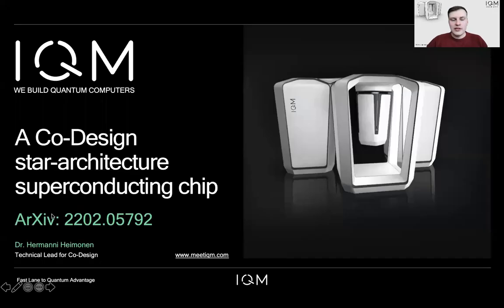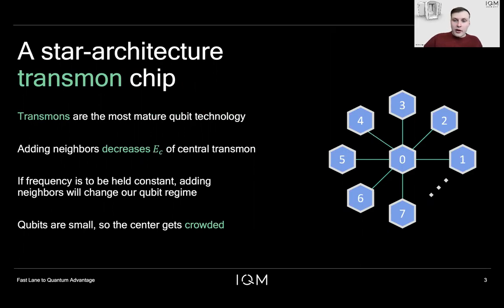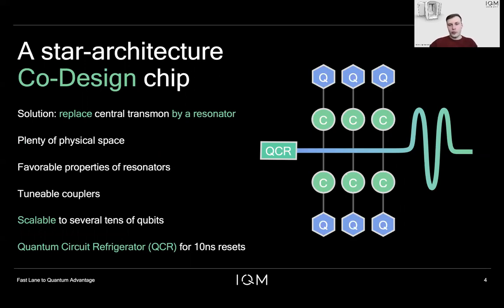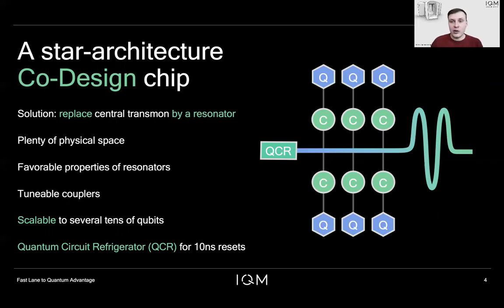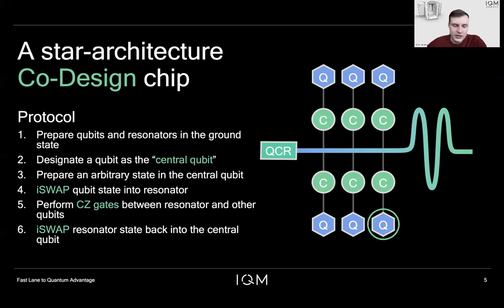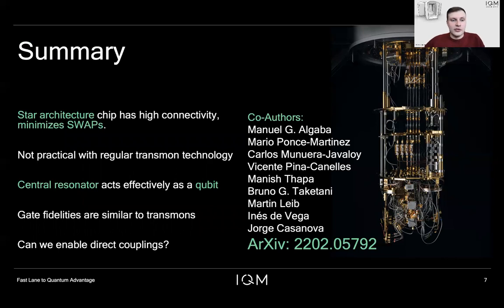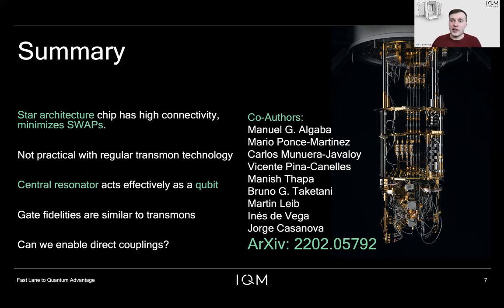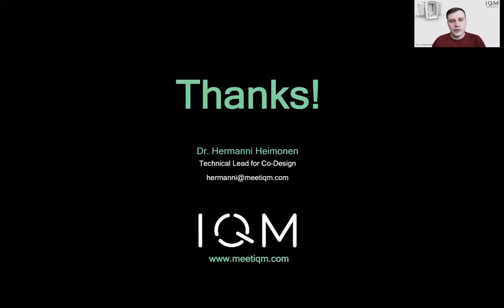A Co-Design star-architecture superconducting chip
F37.5: A Co-Design star-architecture superconducting chip (Hermanni Heimonen)

Authors: Hermanni Heimonen, Caspar F Ockeloen-Korppi, Alessandro Landra, Mario Ponce Martinez, Manuel García Pérez de Algaba, Jorge Casanova, Ines de Vega.

When quantum algorithms are implemented on practical quantum computers, the qubit routing problem which maps the physical qubit connectivity of the device to the qubit connectivity of the algorithm is a major hurdle. Solving the problem requires finding a pattern of SWAP gates that maps the connectivities to each other. For performing computations on NISQ devices, this problem must be solved with maximum efficiency, such that the number of SWAP gates is minimized.

This talk presents a scalable superconducting chip design made using KQcircuits, that generates a star-architecture chip with an effective central qubit coupled to neighbouring qubits. A first generation chip composed of 6 transmon qubits coupled to a co-planar waveguide resonator via tuneable couplers is presented and a path to scaling is shown. The design reduces on the order of 90% of SWAPs needed to simulate an all-to-all interacting spin system of 50 qubits.

This talk shows a superconducting QPU chip designed in particular for simulating highly connected spin systems, such as those discussed in the talks “Simulating nanoscale NMR problems on a co-design quantum computer, parts I & II”.